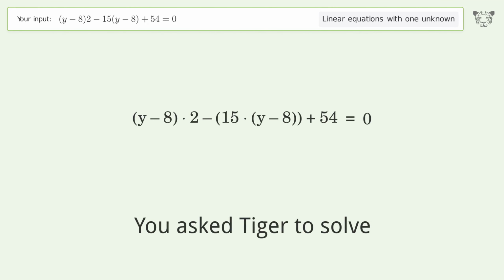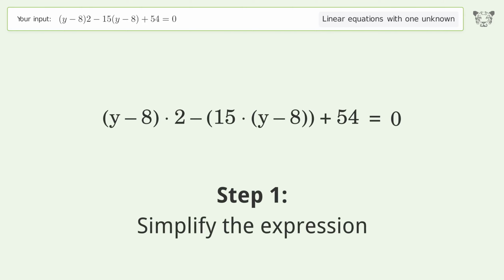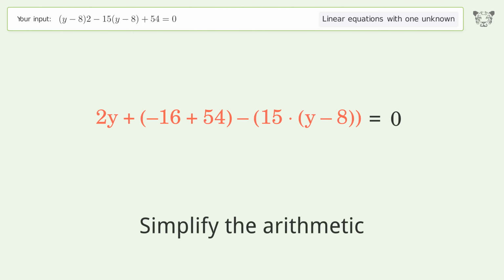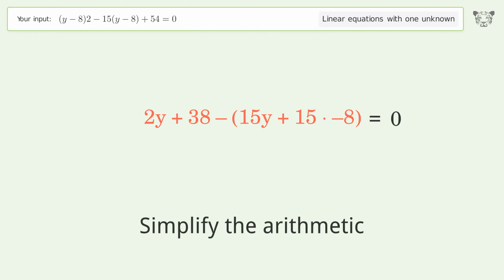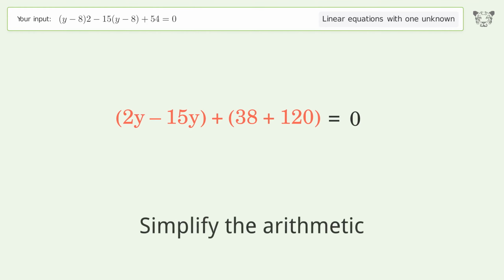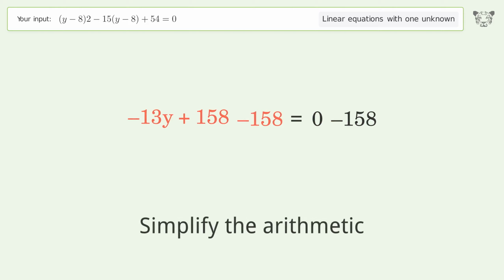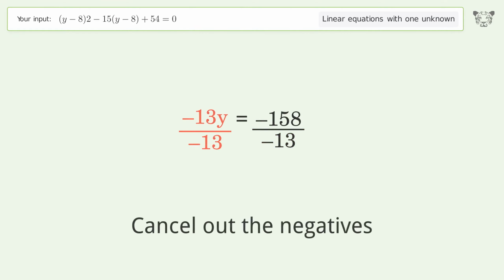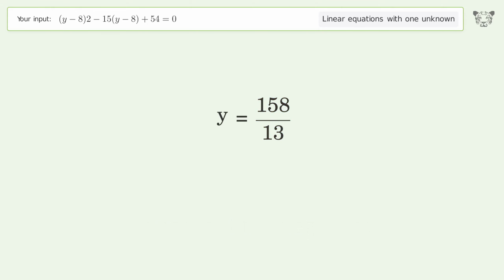Linear equation with one unknown: Solve (y-8)2-15(y-8)+54=0 step-by-step solution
Solving (y-8)2-15(y-8)+54=0 using the linear equation with one unknown solver

for a step-by-step and more tips and tricks for dealing with linear equations with one unknown.